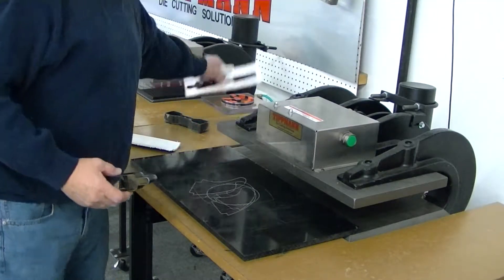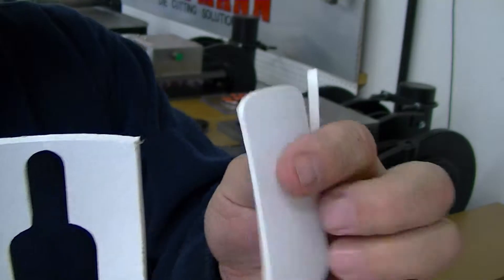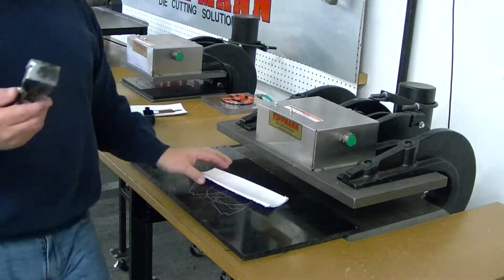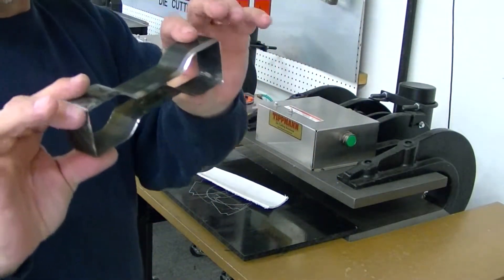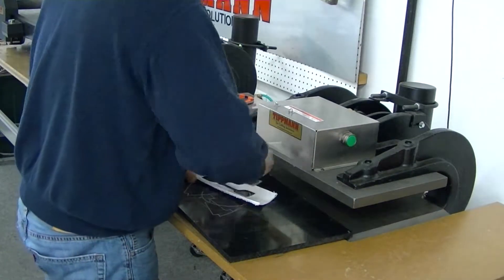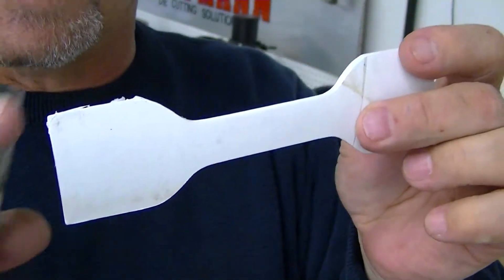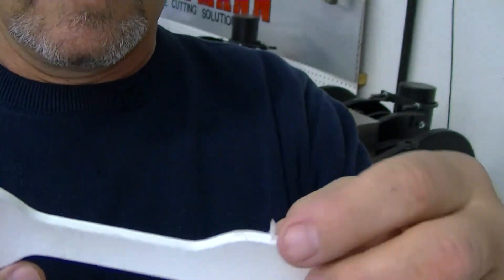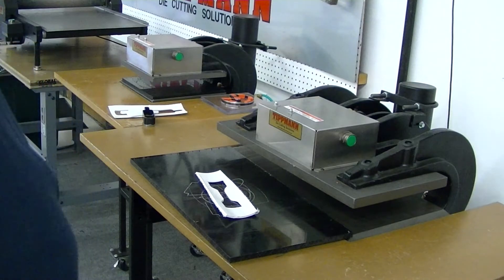Tippmann Clicker Die cutting press cutting polypropylene using a steel rule cutting die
Don demonstrates the Tippmann Clicker Press, which is a steel rule die cutting press, cutting polypropylene using a steel rule cutting die.  The Tippmann Clicker cutting machine can be used with 3 types of cutting die.  You can die cut using steel rule cutting dies, you can die cut using forged cutting dies and you can die cut using clicker cutting dies.  The Tippmann Clicker die cutting press is used in many types of die cutting applications.  Print die cutting, agricultural die cutting, automotive die cutting, textile die cutting, the die cutting list goes on and on.